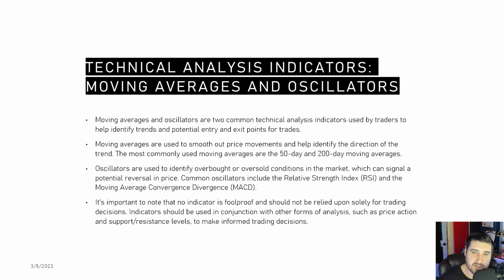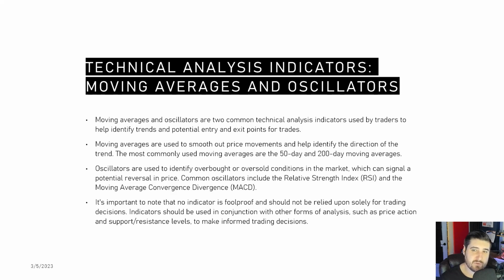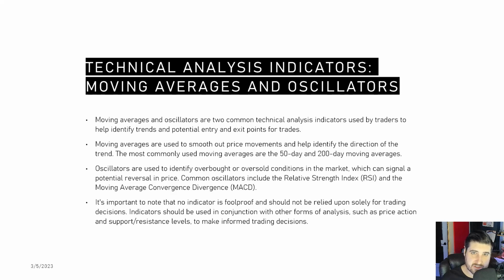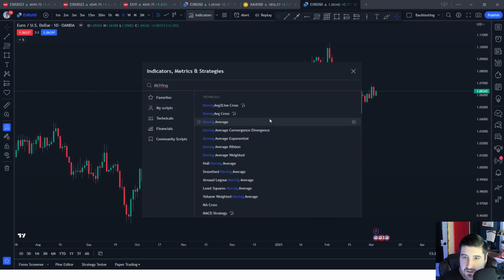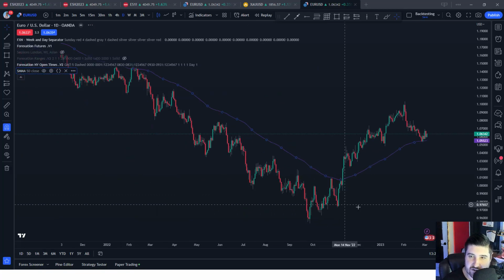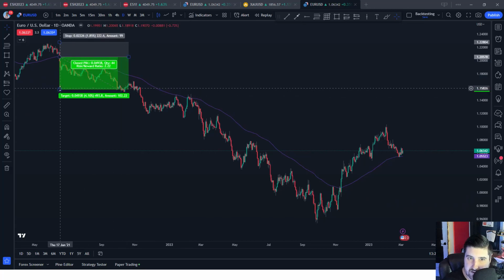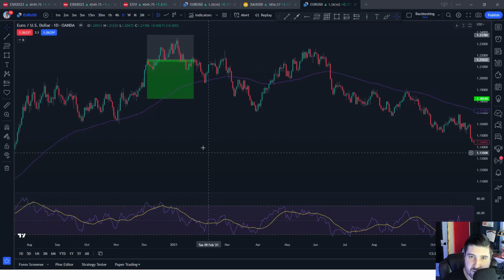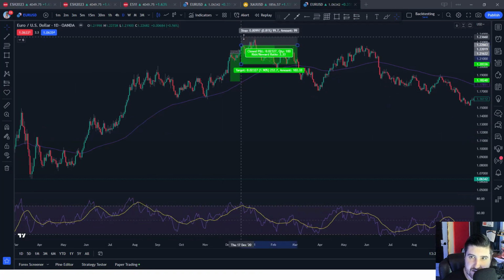2.3 | Intro to Technical Indicators for Traders